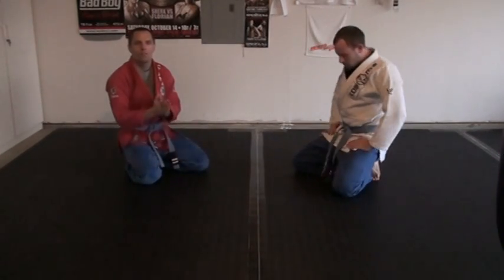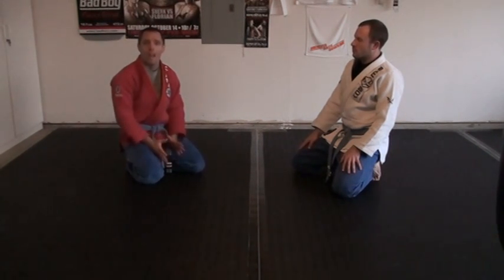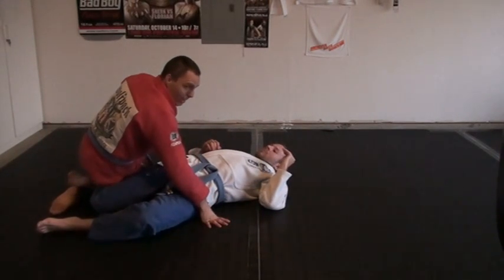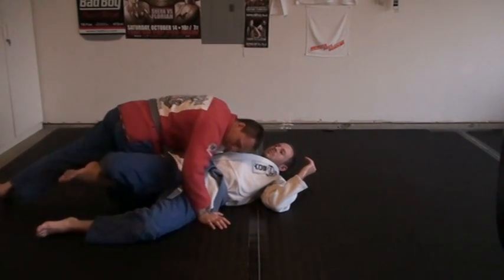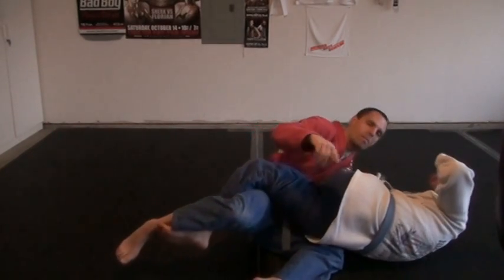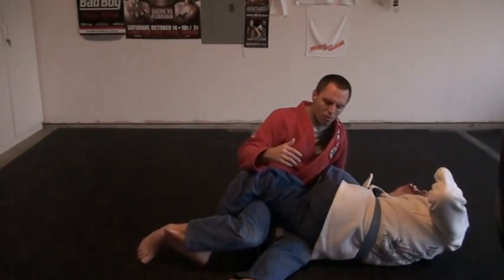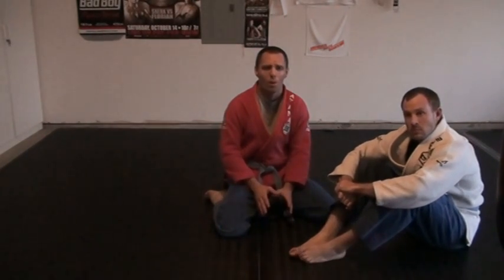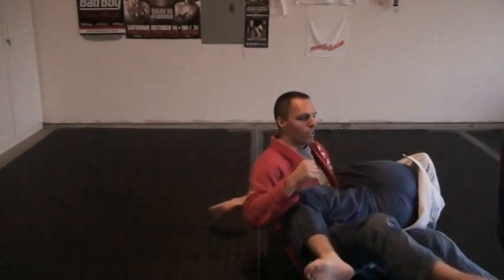Electric Saddle (from Scorpion Control)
From the Scorpion Control position, we thought to ourselves, "what could be accomplished if we do a Twister Roll from here?"  This was the result.